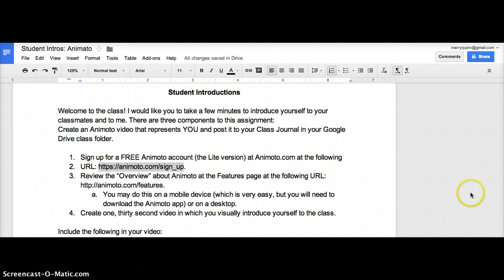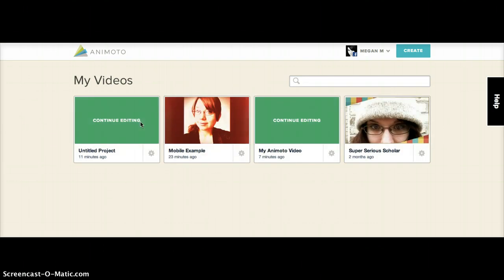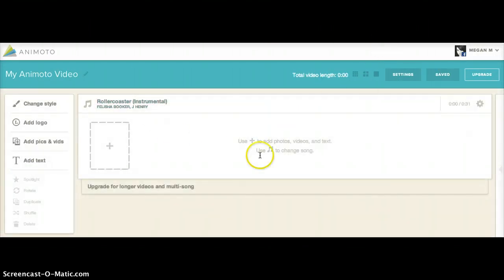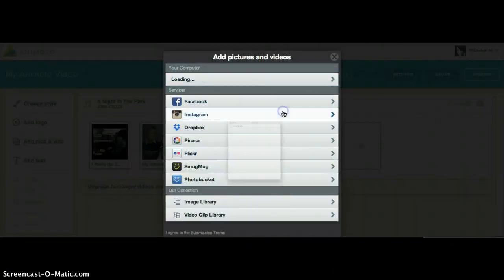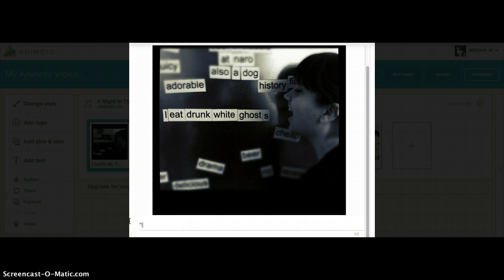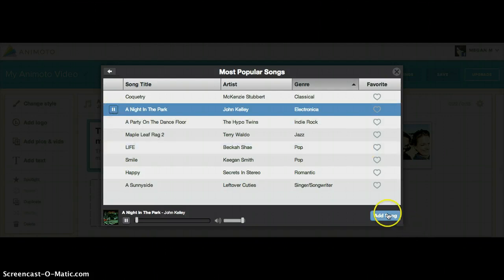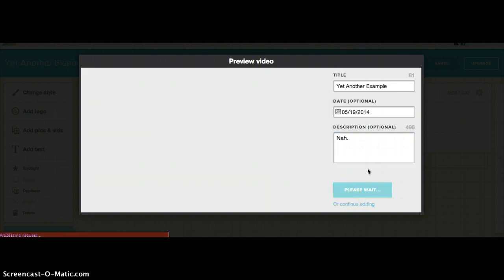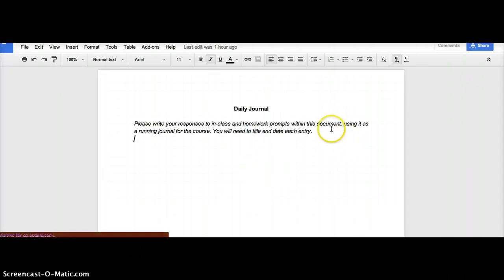Using Animoto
How to create a video in Animoto.